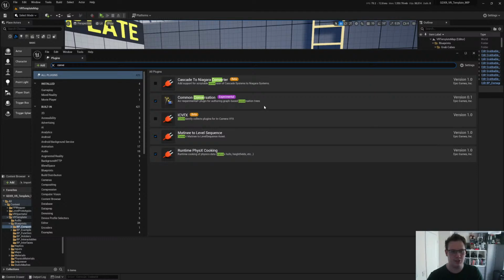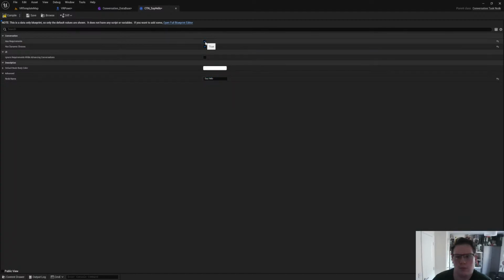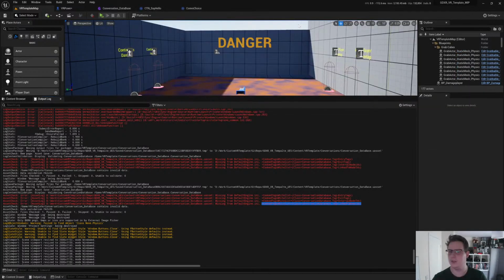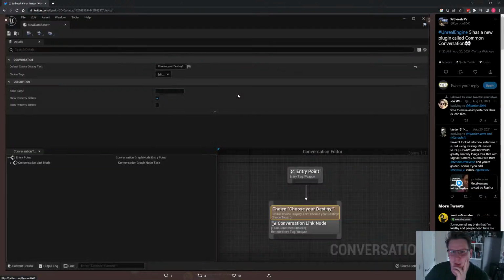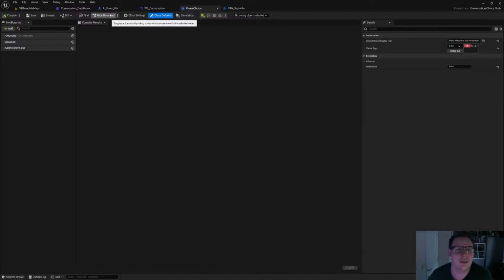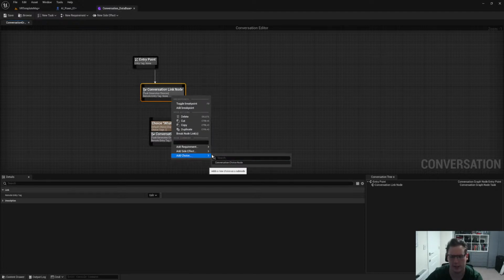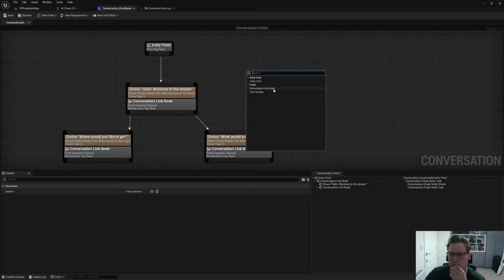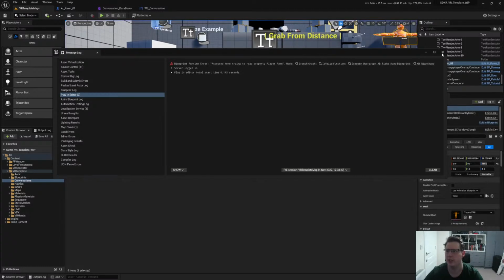Exploring the Common Conversation Plugin within Unreal Engine 5 - Graph based conversation trees.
Updated Discord invitation PLaying around with an experimental plugin within UE5